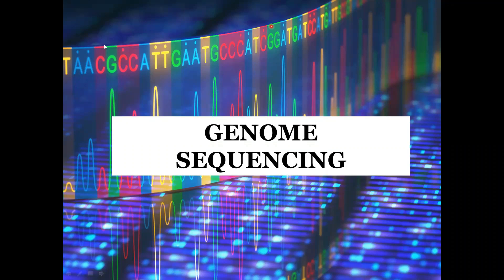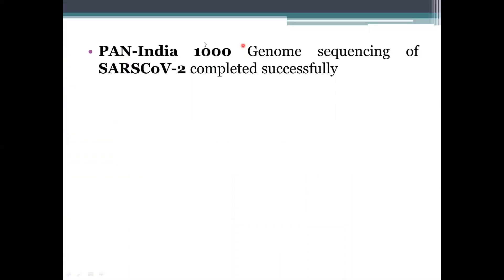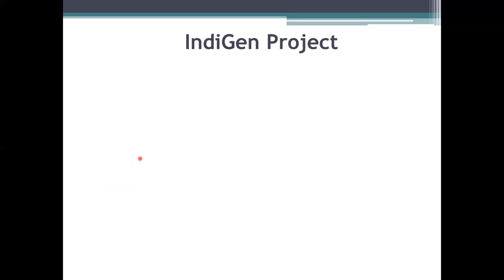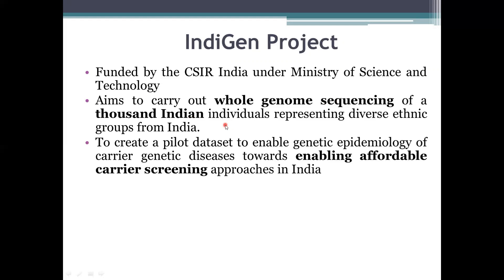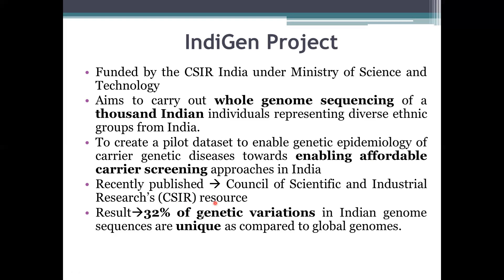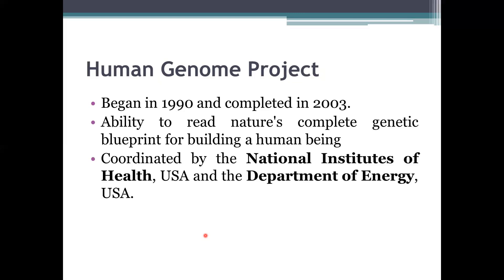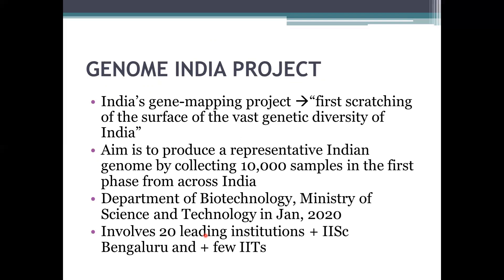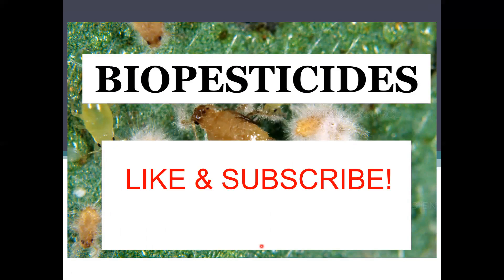ICMR Part A Preparation| News on Genome Sequencing| General Science| ICMR 2021| Part 3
Heyya Geeks in this video you will get to know about the HGP, PAN India & IndiGen Genome project!